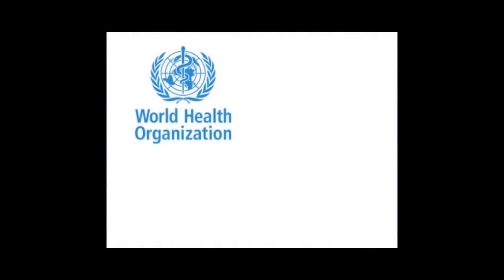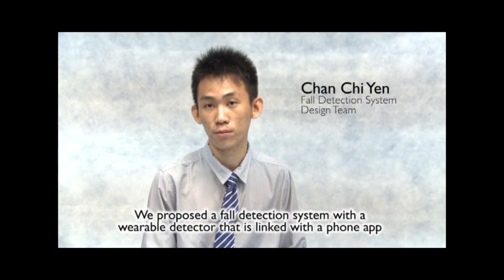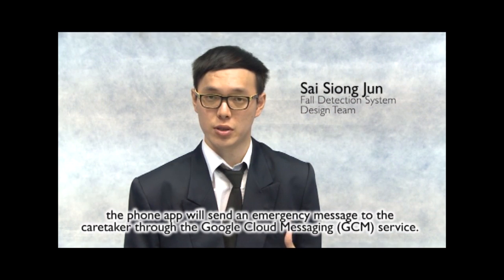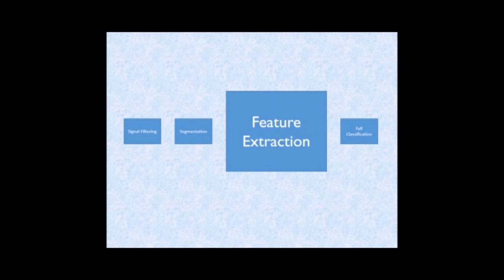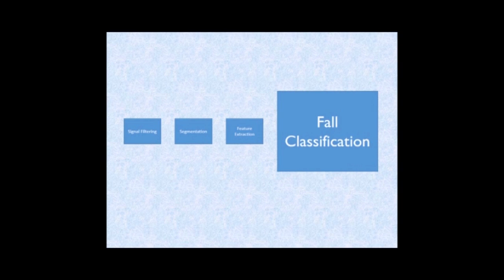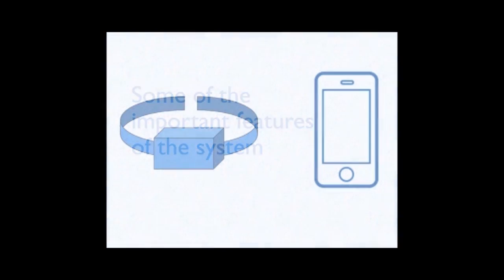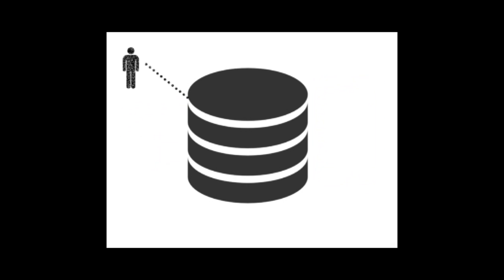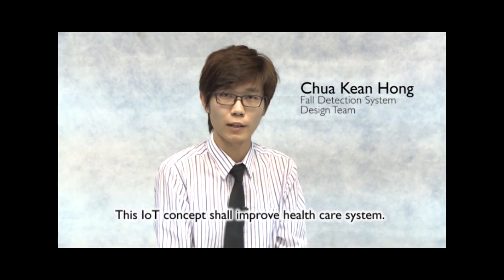MY169 - Development of a Wearable Human Fall Detection System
MathWorks

MY169 (UPM)